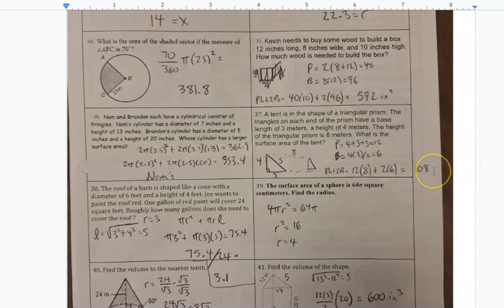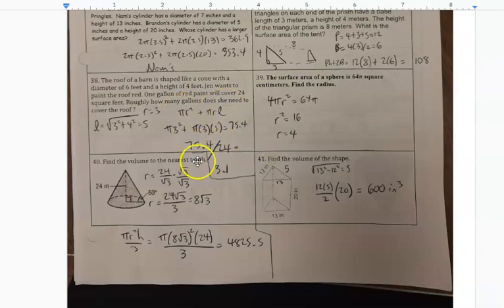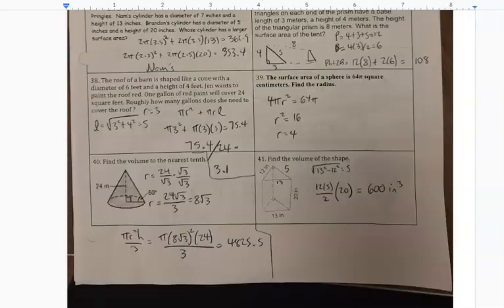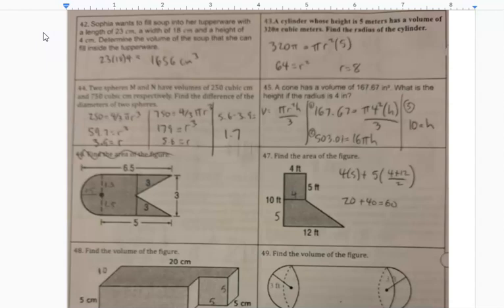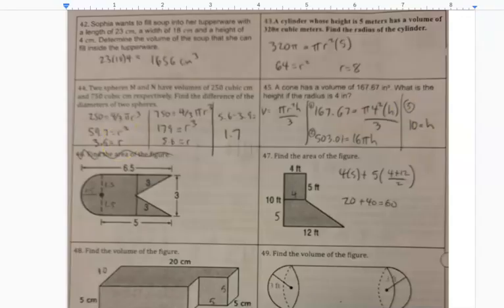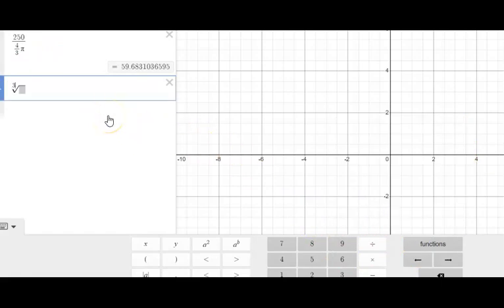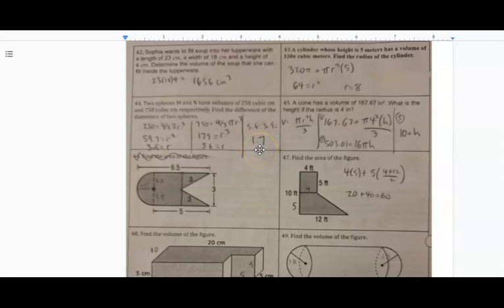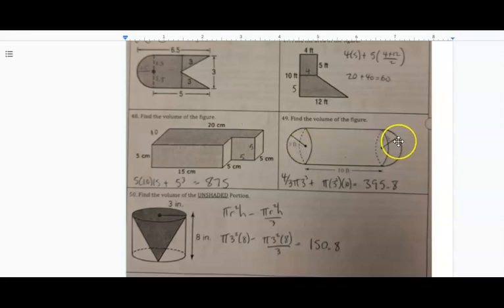Advanced Geometry Review 36-50